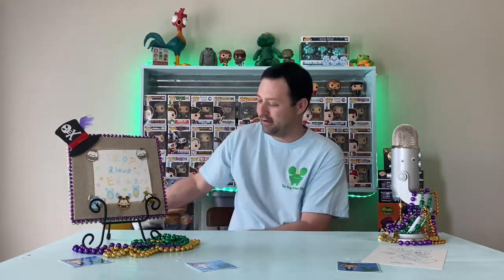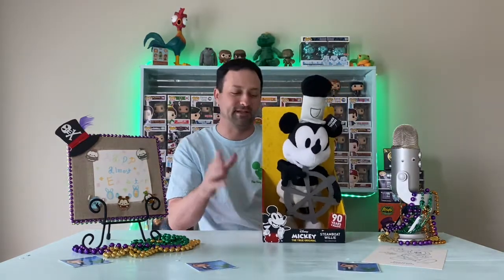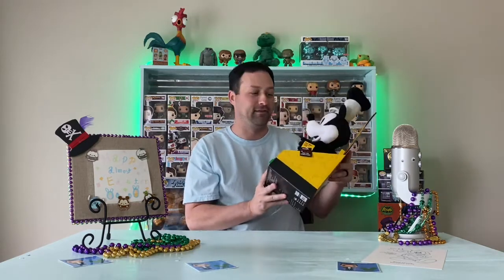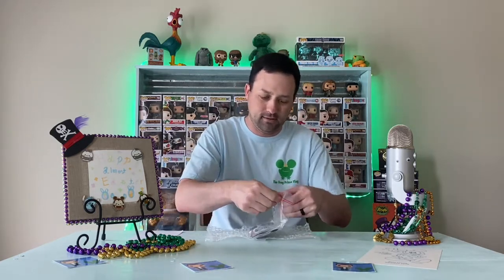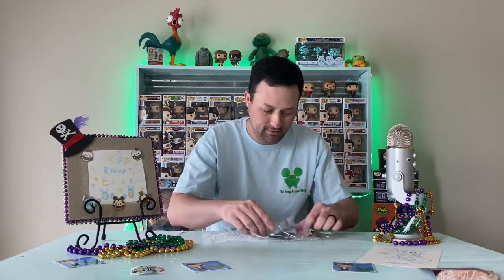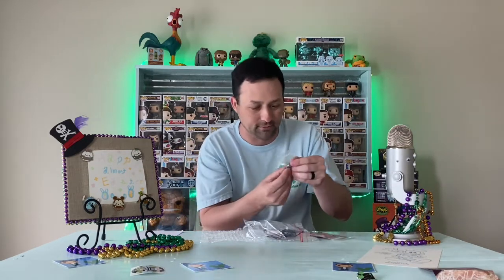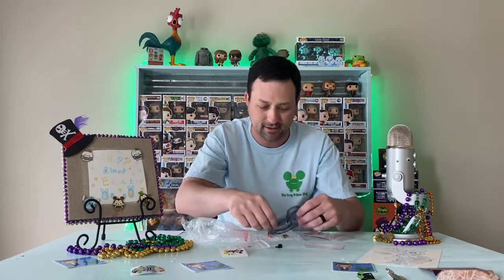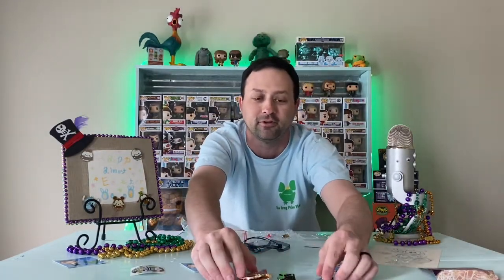Disney Mystery Pin Bag Opening from Everything Mousey Pins! & Filming Bloopers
Today I open a mystery pin bag from Everything Mousey Pins! The bag contains 2 open edition pins and 1 limited edition pin. Make sure to check out Elizabeth's social media outlets below, she has amazing videos of her Disney pin adventures and walks around the parks.There's a special "Easter Egg" that I found at the salvage store to add to my Disney collection. And if you need a laugh, check out the bloopers at the end of the video.